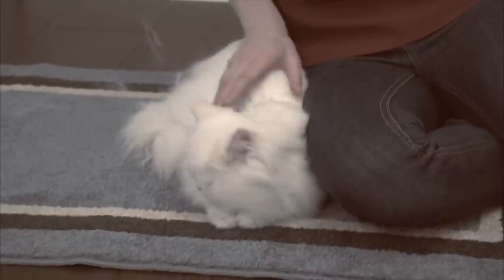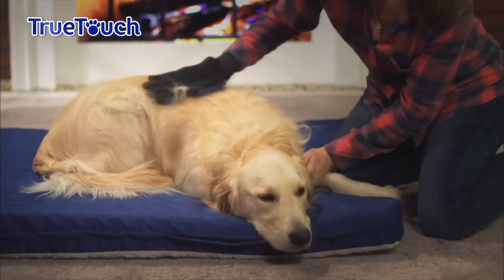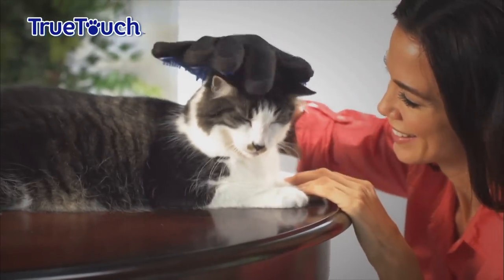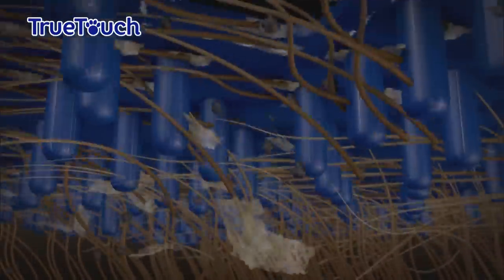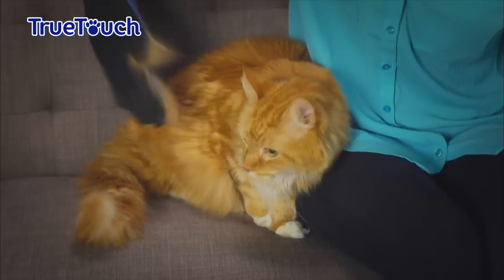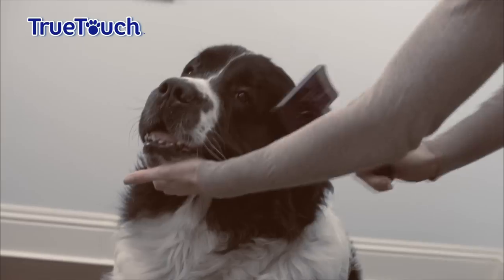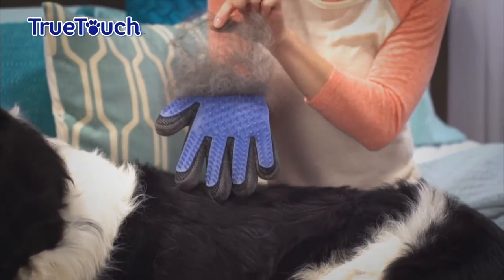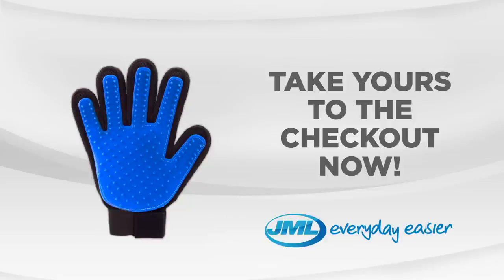True Touch from JML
If your home, and your clothes, are constantly covered in pet hairs, you know how important it is to keep your dog or cat groomed. Shedding can leave your carpets looking like you have a whole new pet lying there! True Touch is the stress-free grooming glove that you wear, so you can just stroke your pet and groom them at the same time. Loose hairs end up in the bin, not on the floor!